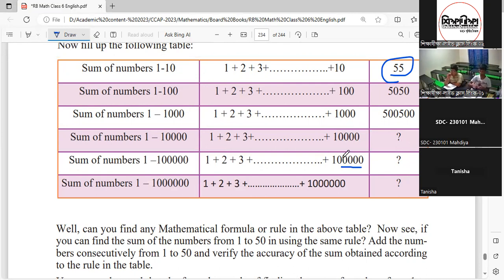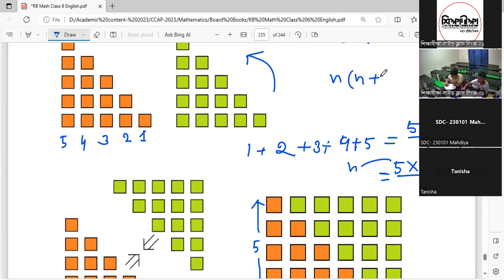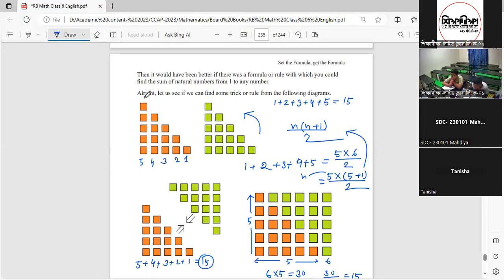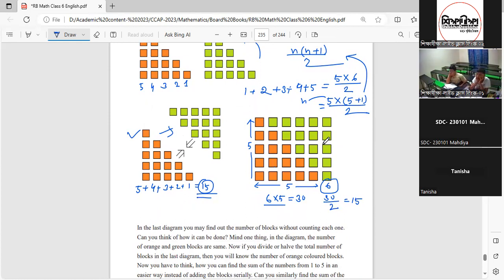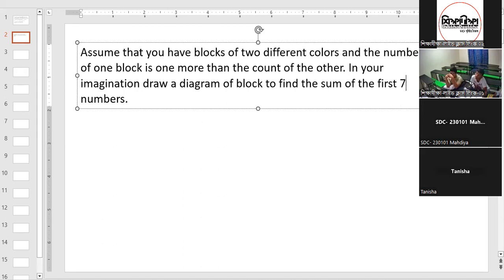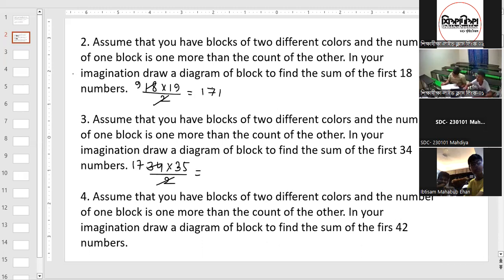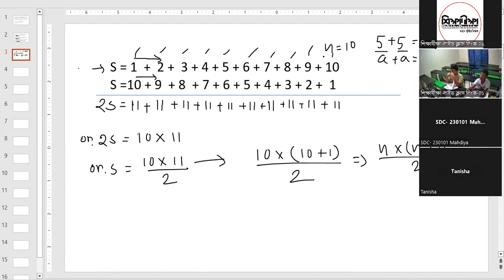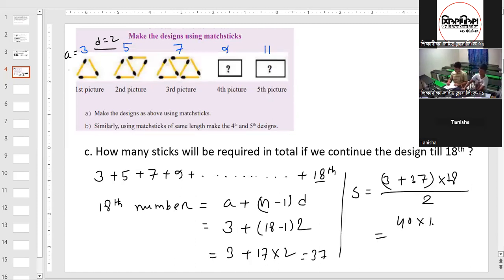LEC 02 [Math]: Set the formula Get the formula-04 [C23EV- P04 S01]